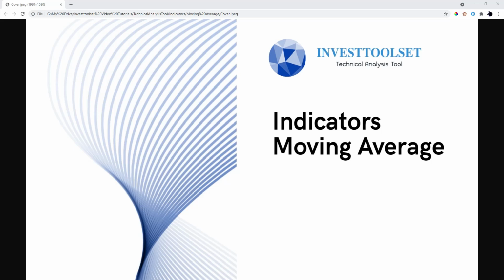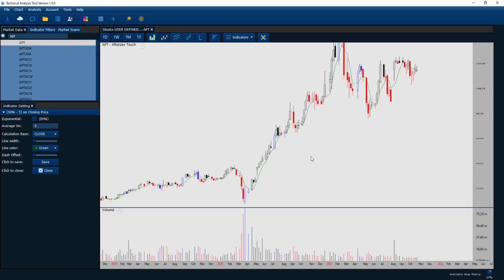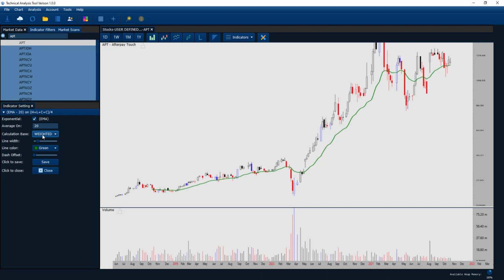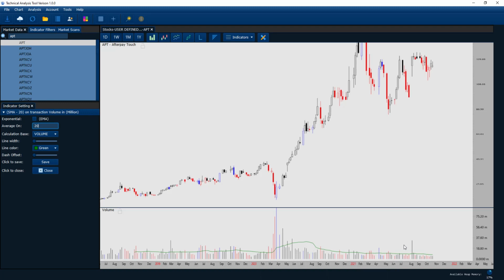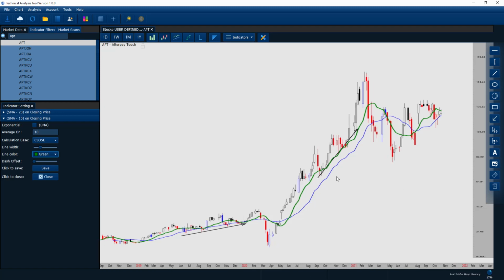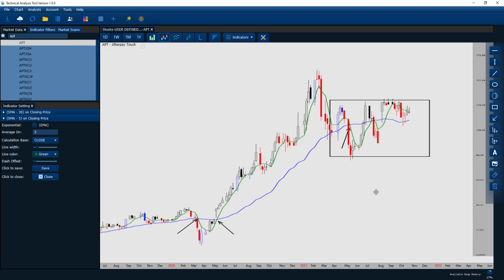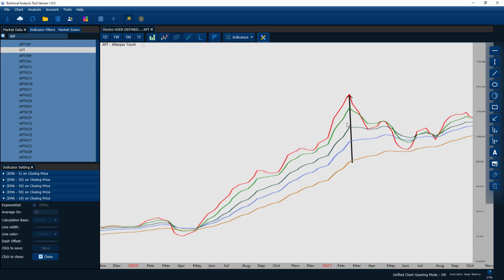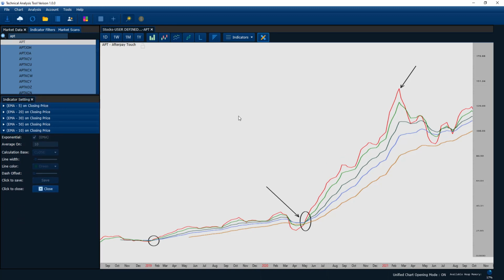Basics of Moving Average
In this video tutorial, we are showing you how to bring out and configure moving average indicators in our Technical Analysis Tool Software.

We have also gone through some of the most commonly used use cases of this very important technical analysis indicator.

Hope you guys enjoy the content and if you have some questions, please leave it in the comments.